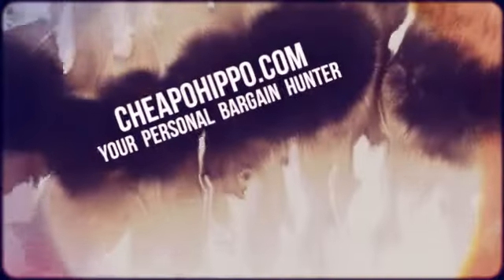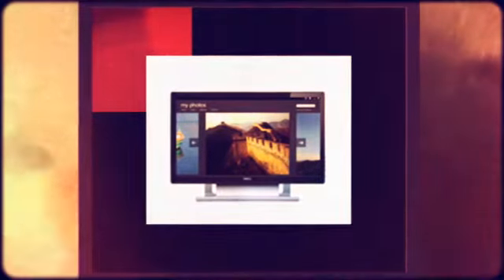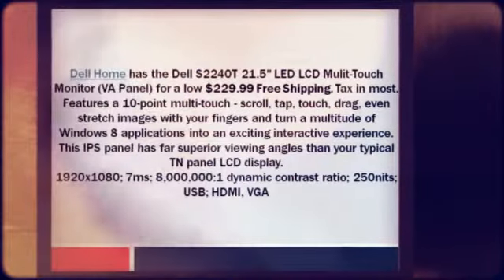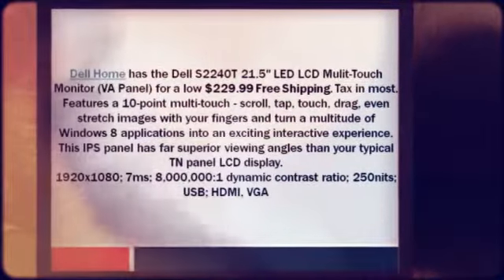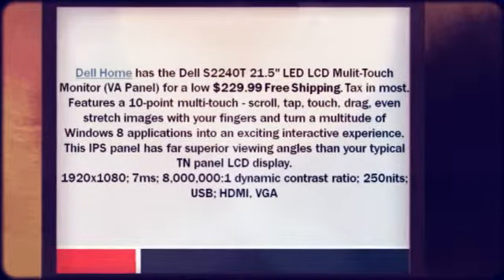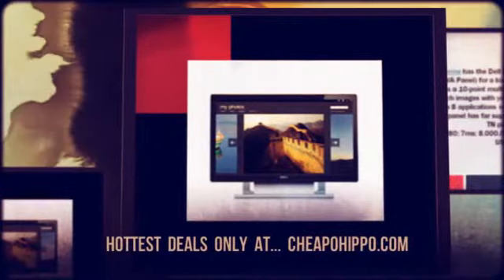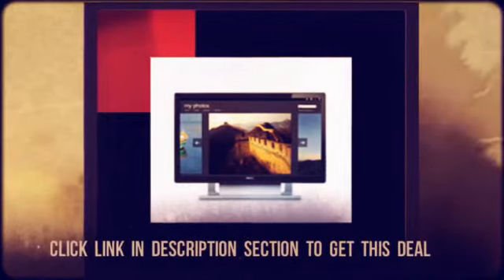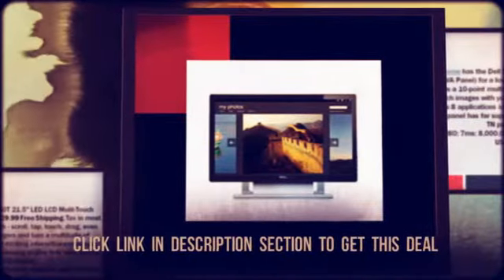Dell S2240T 22in LCD LED Multi-Touch Monitor (1920×1080, VA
Features a 10-point multi-touch - scroll, tap, touch, drag, even stretch images with your fingers and turn a multitude of Windows 8 applications into an exciting interactive experience. This IPS panel has far superior viewing angles than your typical TN panel LCD display.

1920x1080; 7ms; 8,000,000:1 dynamic contrast ratio;